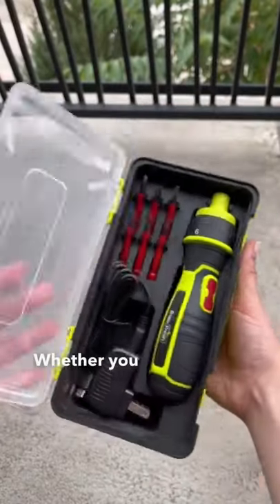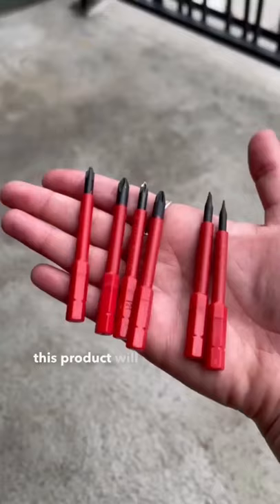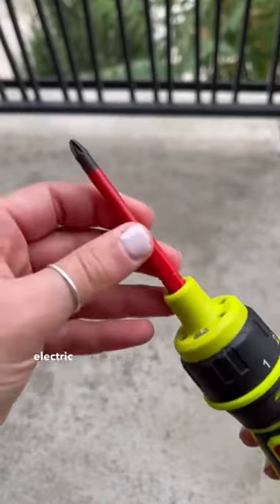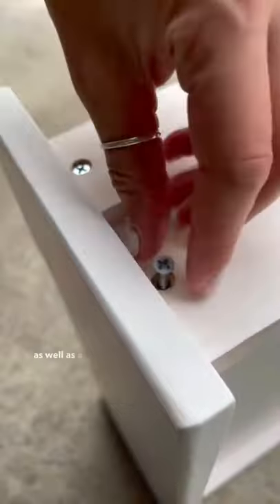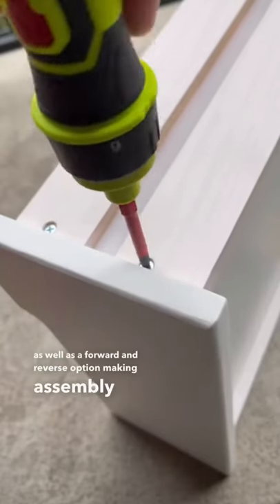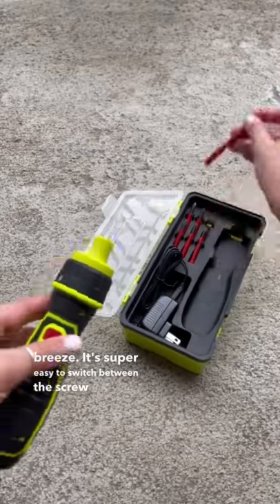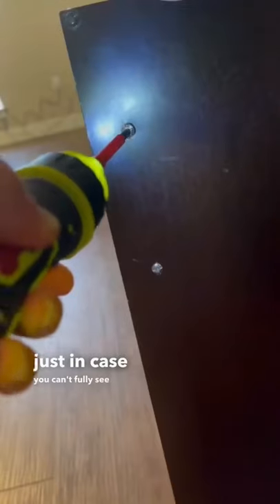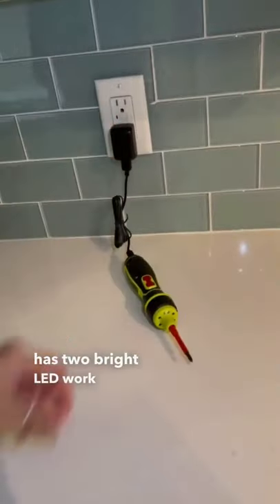Electronic screw driver for use everywhere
FOR EVERYDAY USE - This cordless electric screwdriver is your go-to for small projects
CIRCUIT SENSOR TECHNOLOGY - Patented technology safely detects electrical current in outlets switches and fixtures
EASY TO USE - Change to forward or reverse with a turn of the collar
FORGET DOWN TIME - A rechargeable lithium-ion battery keeps this tool charged over an extended period of time
READY TO GO - Power up your cordless screwdriver anywhere with micro USB charging
DUAL LED LIGHT - Makes it easy to see in dimly lit areas.

Credit - The original contend creator from USA  Sweet couple